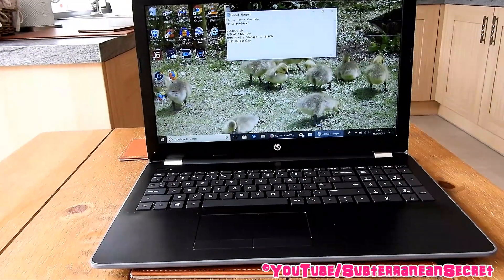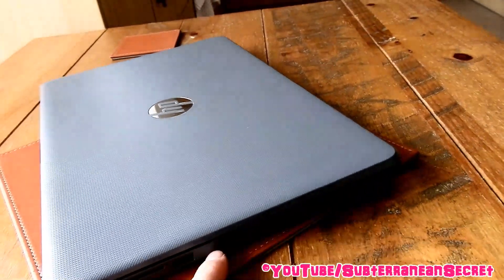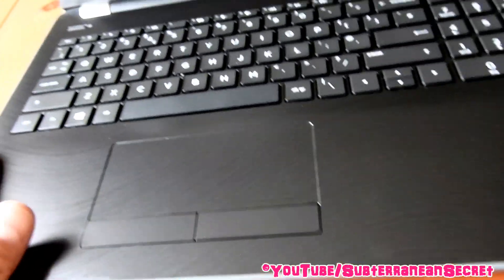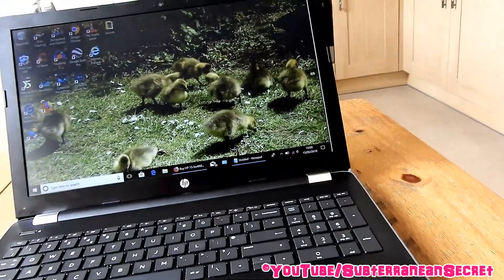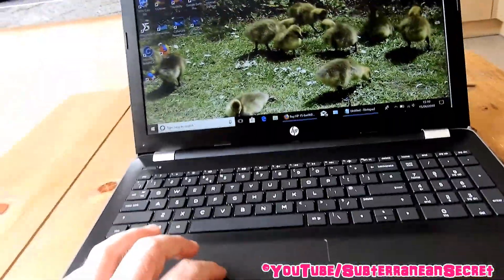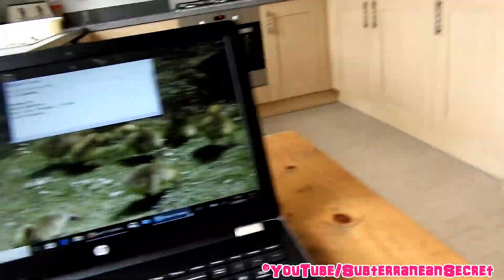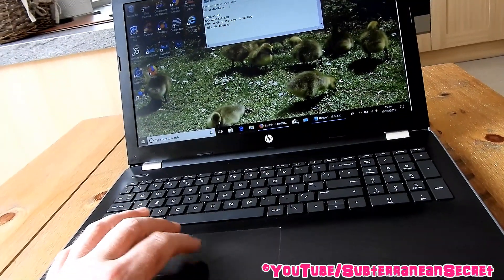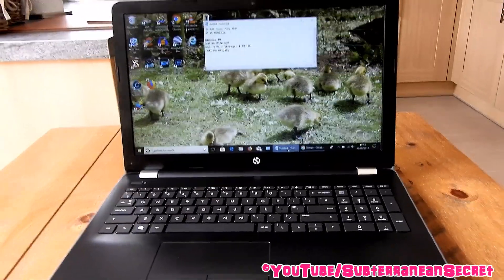Review of the HP 15-bw060sa 15.6 Inch AMD A9-9420 Laptop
This is my basic review of the HP 15-bw060sa 15.6" Laptop which I bought from Currys/PC World, roughly 6 weeks ago for £330. Price may vary between £330 and £400.